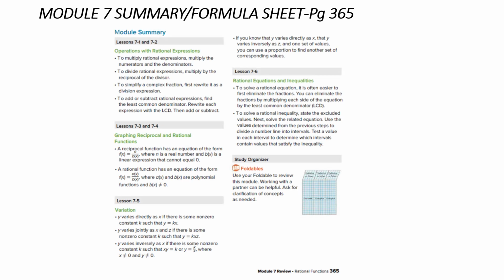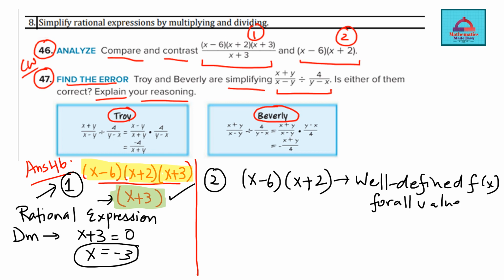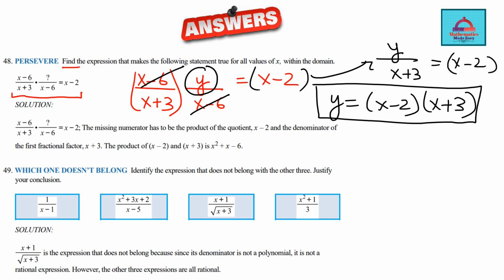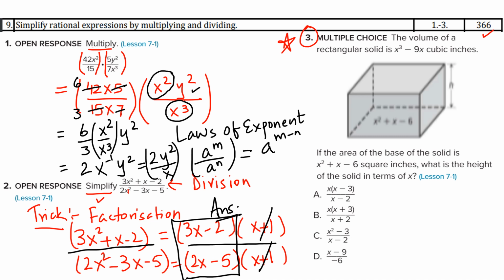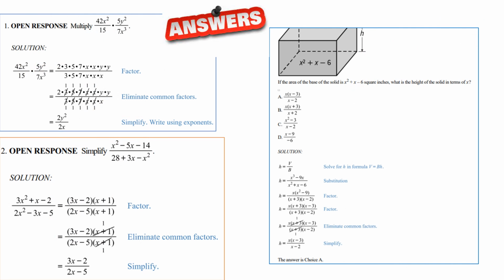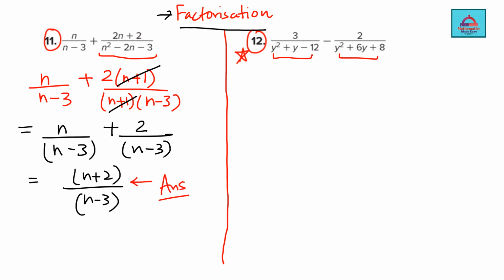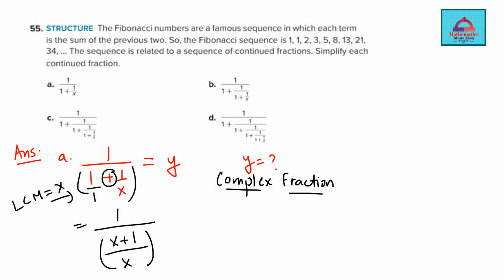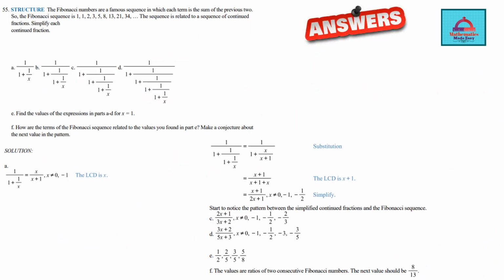Part 2-Math-Grade 10-Module 7-Rational Functions REVISION for EOT-2-Math Exam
This video is a complete REVISION GUIDE for Grade 10 Term-2-Math Exam on Module 7-Rational Functions. It covers most important questions from all lessons of Module 7 for your coming exams.